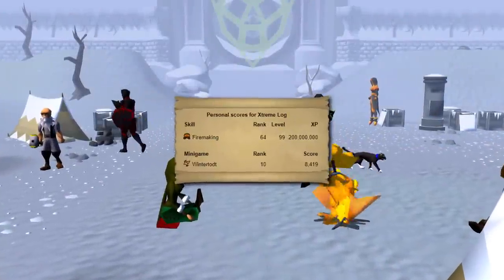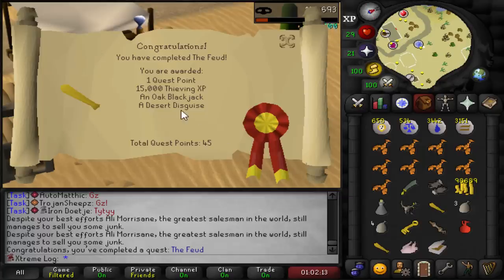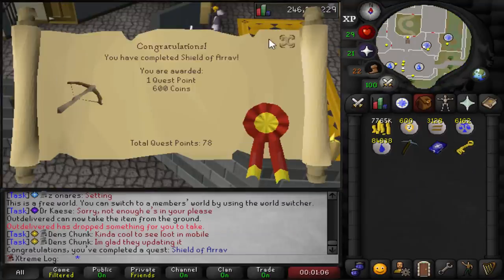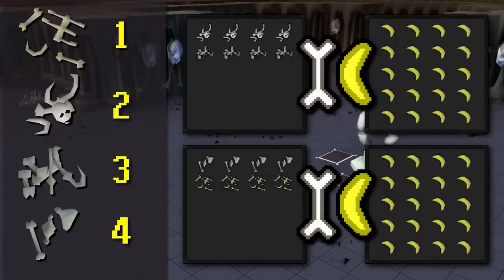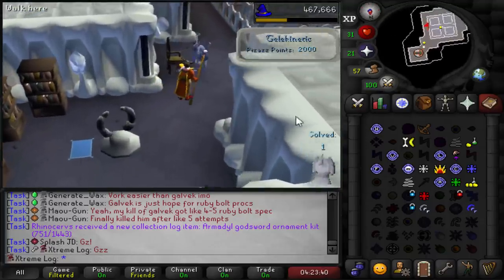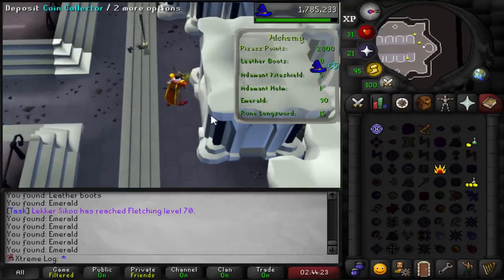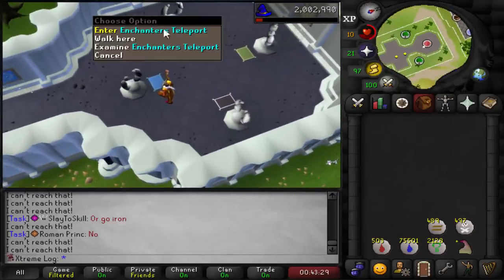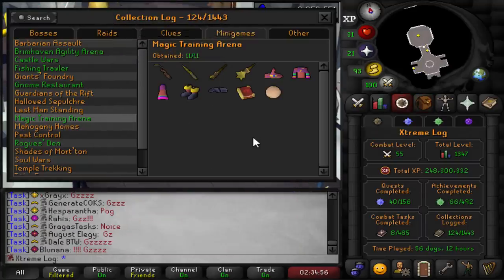the best magic training - Xtreme Log (#10)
*Intro soundtrack*
Title: Mob Battle - Silent Partner